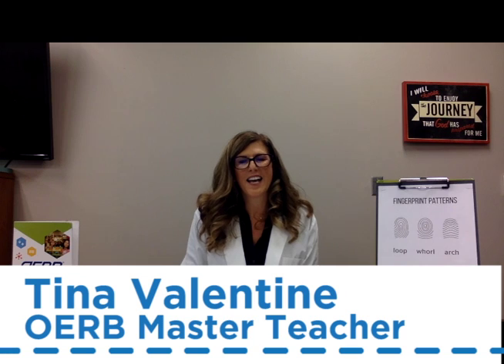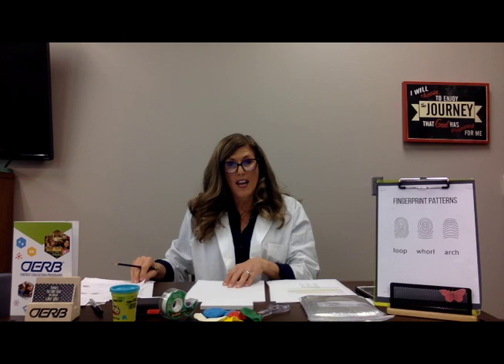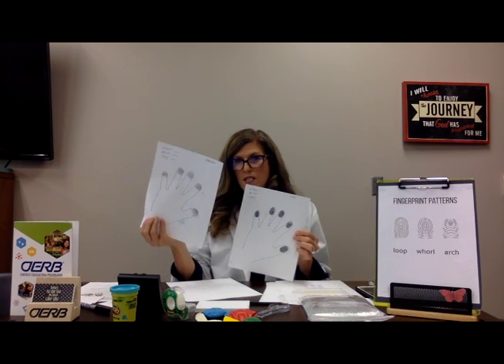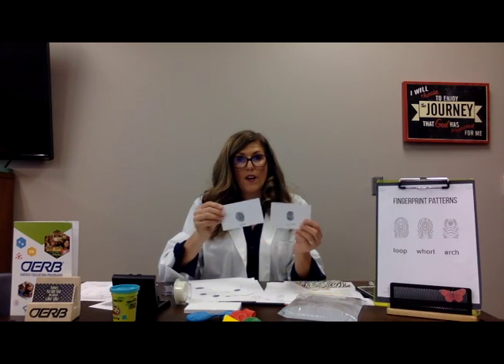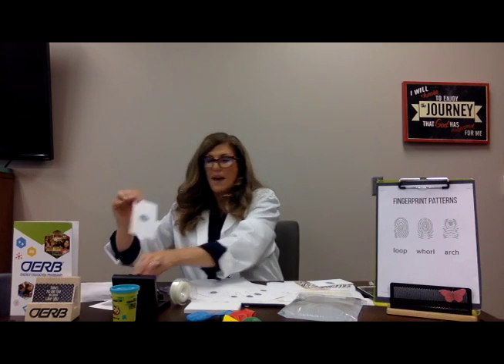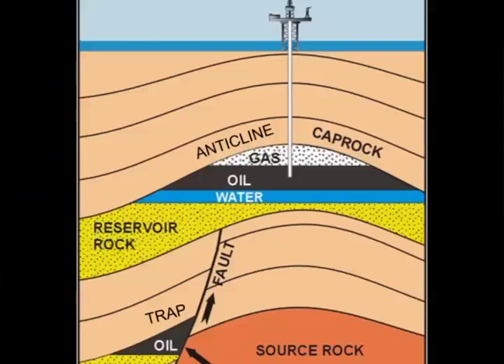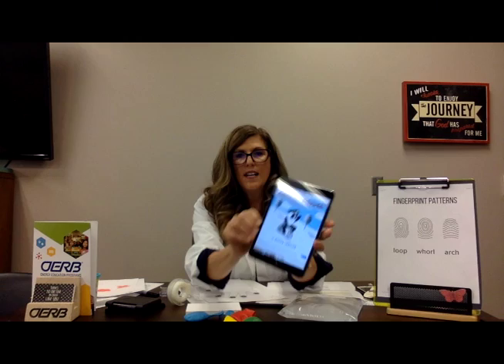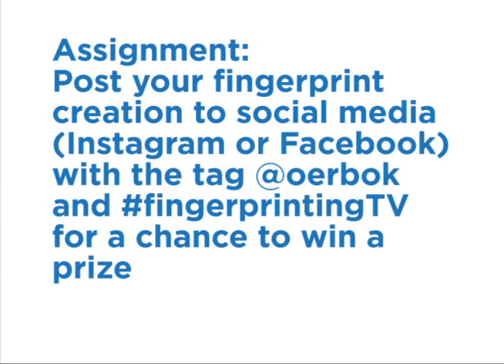Virtual Classroom: Fingerprinting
Fingerprinting: An Investigator’s Guide

Instructor: Tina Valentine

Concept: Students will investigate and discover their own fingerprints and identify (classify) the patterns in the print.

Wonder Why: Have you ever wondered why people have different patterns in their fingerprints.

Subject: Science

Grade level/s: 1-5

Reading Connections:

Officer Panda: Fingerprint Detective

by Ashley Crowley

Fingerprint - What Makes Me Unique: Biology for Kids | Children's Biology Books Kindle Edition

by Baby Professor  (Author)